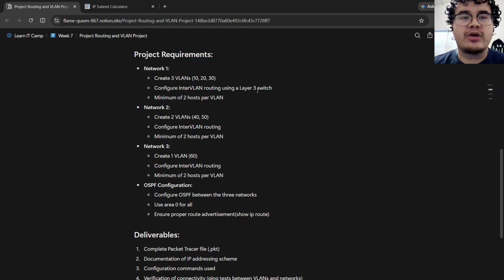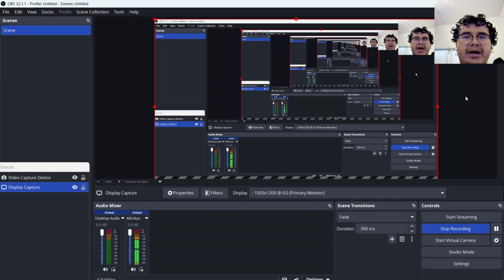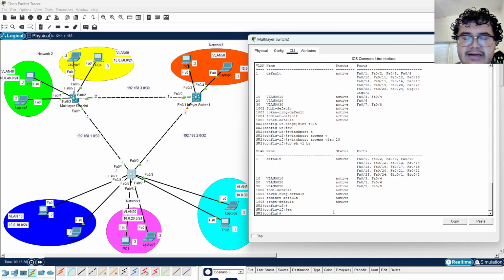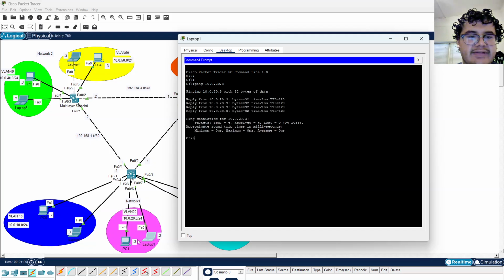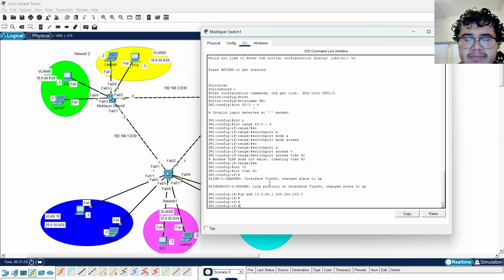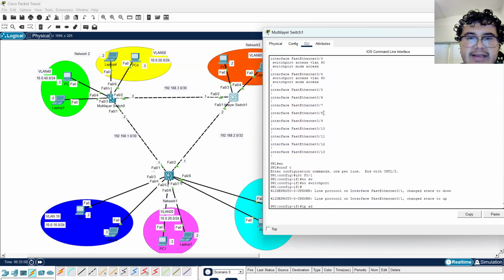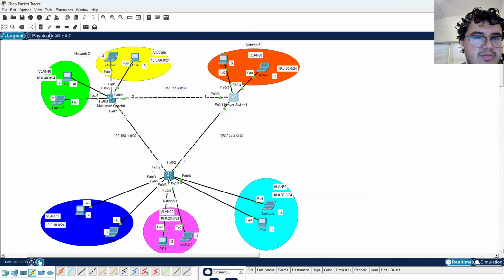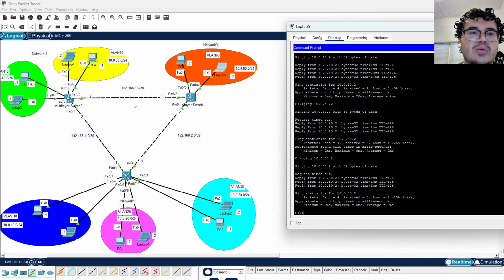OSPF Inter-VLAN Routing Lab | Layer 3 Switches & Route Summarization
In this video, I walk through a full OSPF Inter-VLAN Routing lab using Packet Tracer. I created three networks with multiple VLANs and enabled inter-VLAN routing using layer 3 switches. After configuring OSPF on all routers and summarizing routes, I tested connectivity by pinging across all VLANs. Check out the video to see how I resolved routing challenges and ensured full communication across the network!